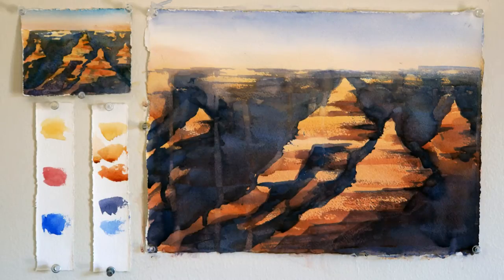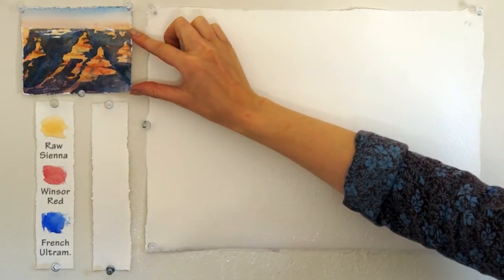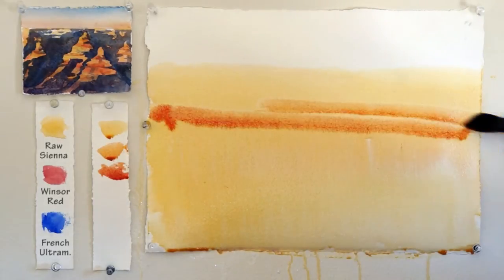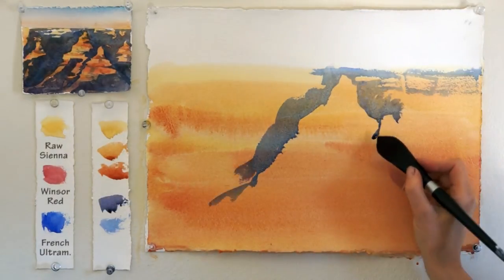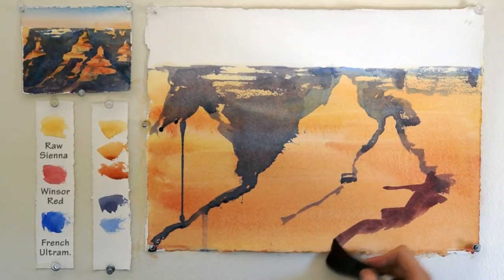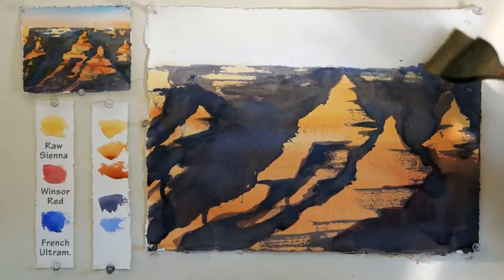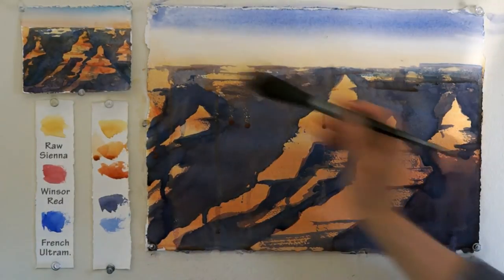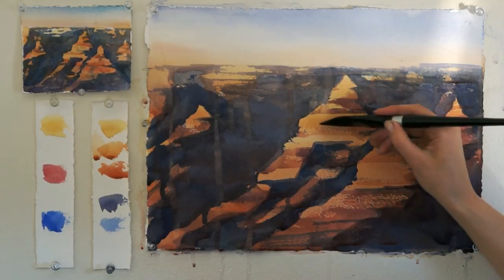Easy step by step watercolor tutorial: the Grand Canyon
In this 4 minute tutorial you will study how to paint the Grand Canyon on the sunset using basic watercolor techniques. Materials: watercolor paper (prefarably rough and min 140 lb), 2 different size brushes, 3 watercolors (French Ultramarine, Winsor Red, Raw Sienna), paper towel.